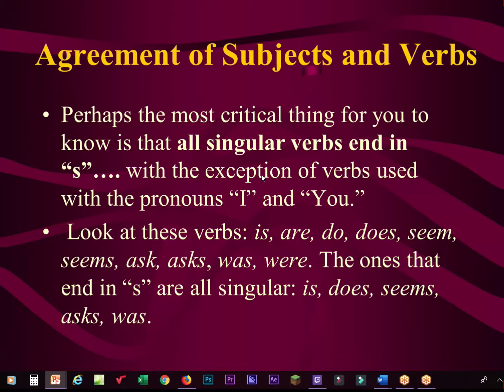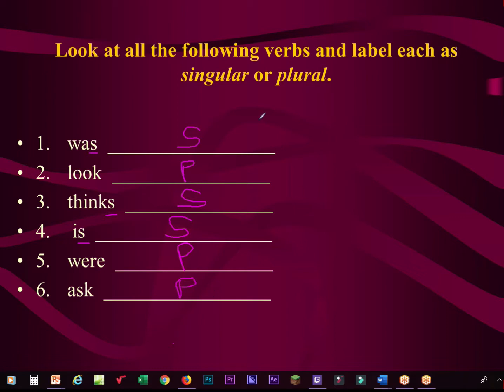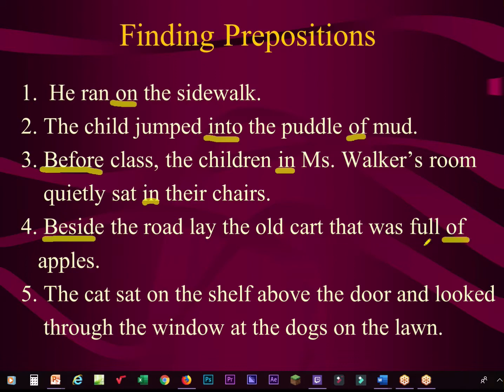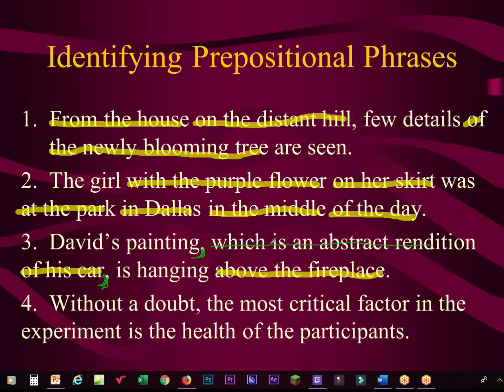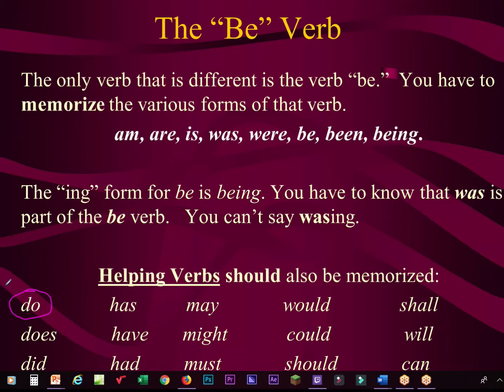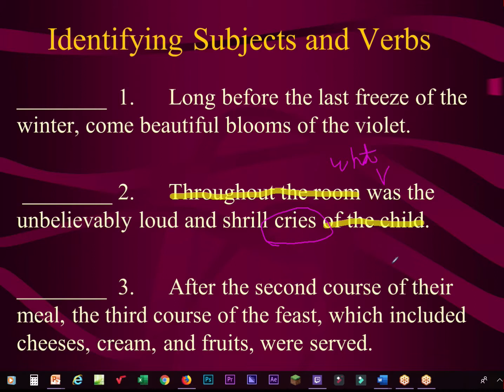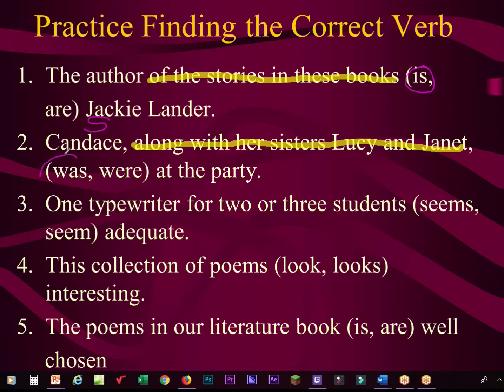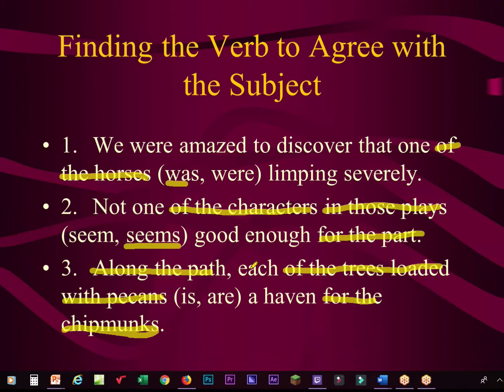Subject Verb Agreement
Learn how to score high on the SAT writing test with Sharon Serrago as she teaches the concepts of grammar you will need to know. This first video of a series is on Subject - Verb Agreement. Additional materials are available for download so that students can get more practice.